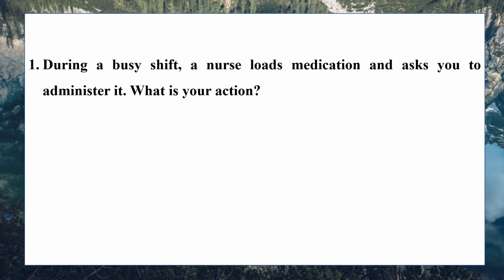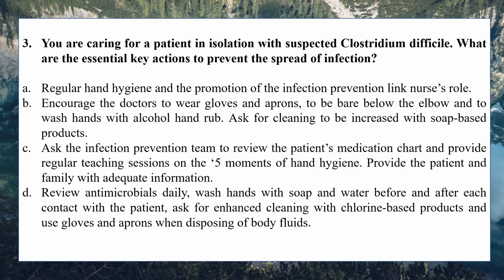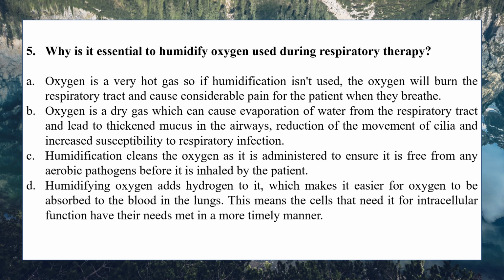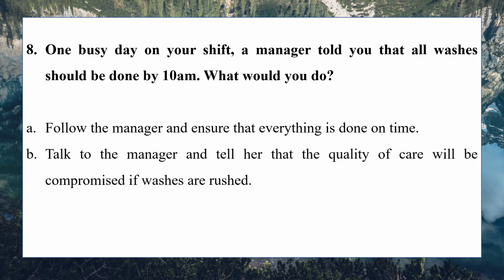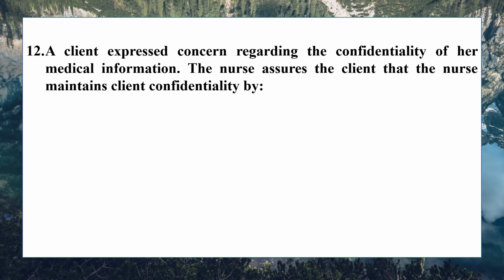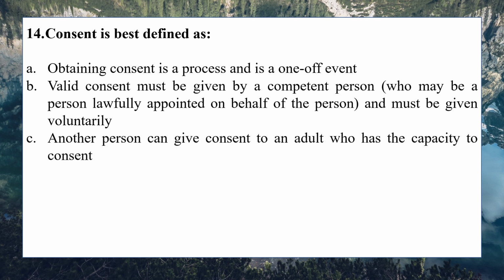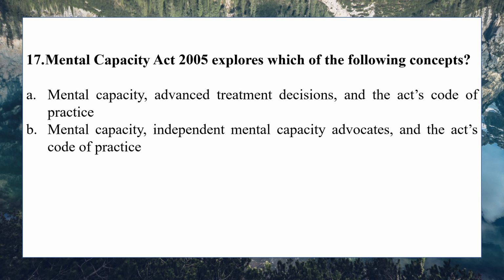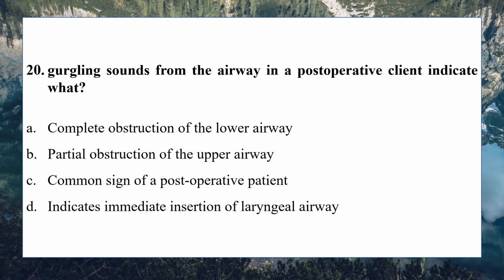CBT Critical questions and answers Part-1 (1-20)